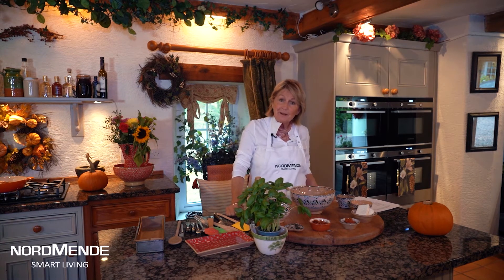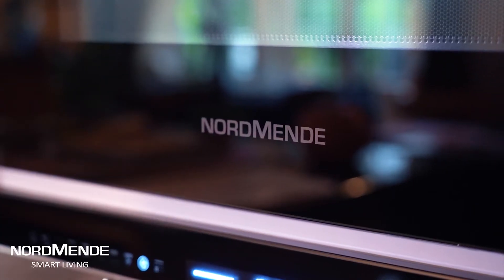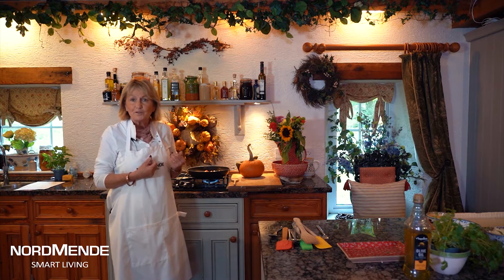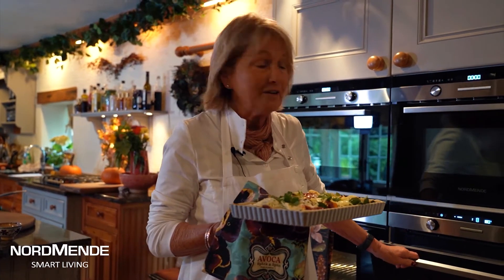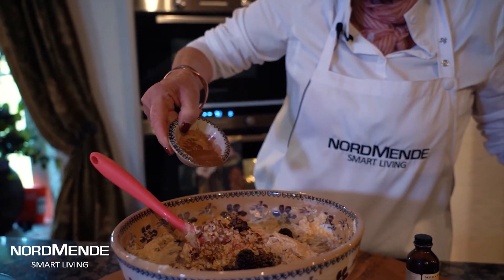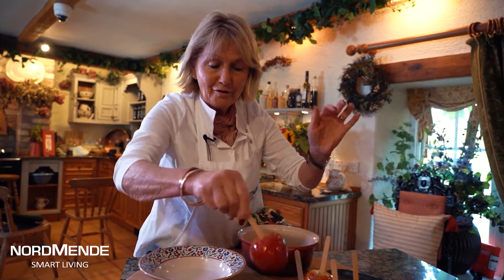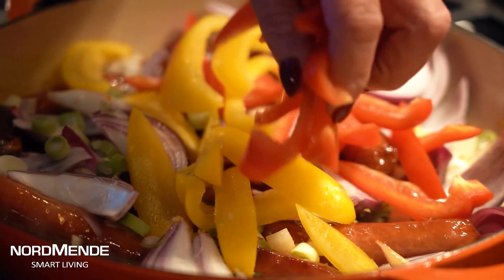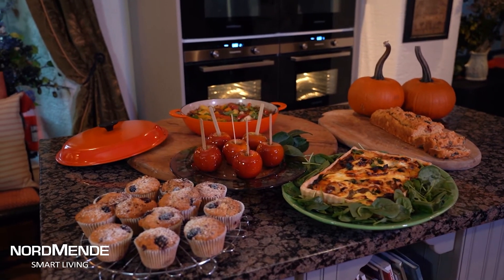NordMende Jenny Bristow Autumn Recipes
Jenny Bristow prepares seasonal recipes including Roasted Pumpkin (Chorizo) & Spinach Tart, Sundried Tomato Bread, Fire-cracking Halloween Casserole, Toffee Apples and Seasonal Berry Muffins from her cookery school in Northern Ireland.